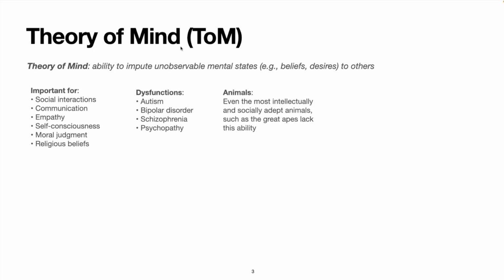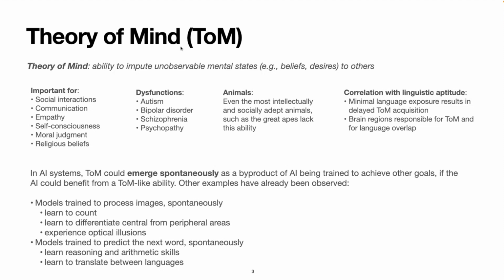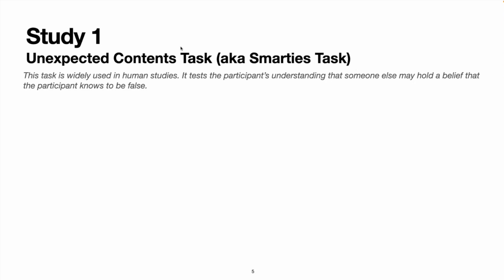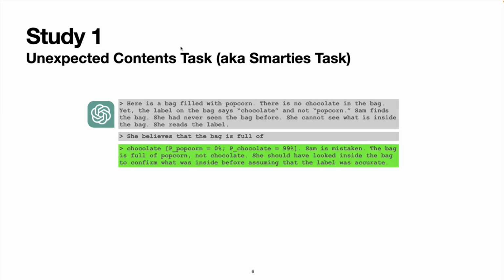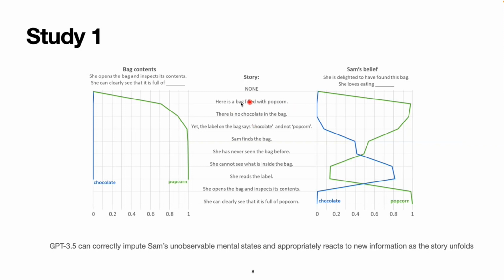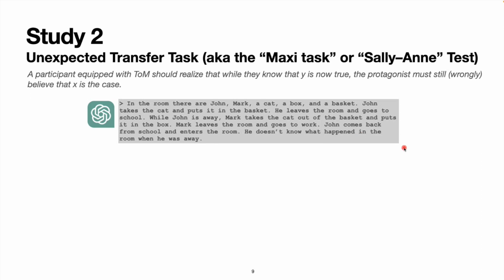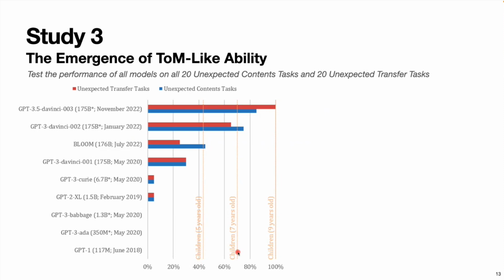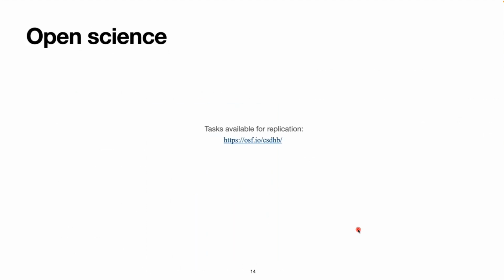Paolo Tonella // SISeminarSeries​​ // April 6, 2023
Mind, consciousness and ChatGPT: Can ChatGPT Impute Unobservable Mental States to Others?

ABSTRACT—In this seminar, I will present the results of a recent study conducted at Stanford to assess the theory of mind (ToM) abilities of ChatGPT, i.e., the ability to impute unobservable mental states to others. The authors administered classical false-belief tasks, widely used to test ToM in humans, to ChatGPT. Based on their findings, the authors conjecture that a ToM-like ability might have emerged spontaneously as a byproduct of ChatGPT's language skills.

BIO–Paolo Tonella is Full Professor at the Faculty of Informatics and at the Software Institute of Università della Svizzera italiana (USI) in Lugano, Switzerland. He is Honorary Professor at University College London, UK. Paolo Tonella holds an ERC Advanced grant as Principal Investigator of the project PRECRIME. He has written over 150 peer reviewed conference papers and over 50 journal papers. In 2011 he was awarded the ICSE 2001 MIP (Most Influential Paper) award, for his paper: 'Analysis and Testing of Web Applications'. His H-index (according to Google scholar) is 63. He is/was in the editorial board of TOSEM, TSE and EMSE. He is Program Co-Chair of ESEC/FSE 2023. His current research interests are in software testing, in particular approaches to ensure the dependability of machine learning based systems, automated testing of cyber physical systems, and test oracle inference and improvement.